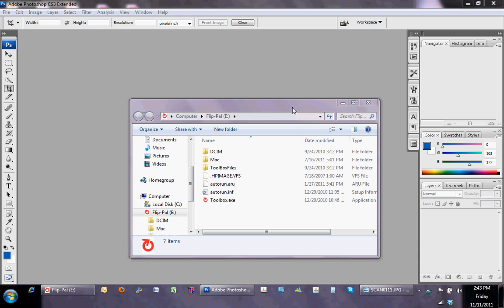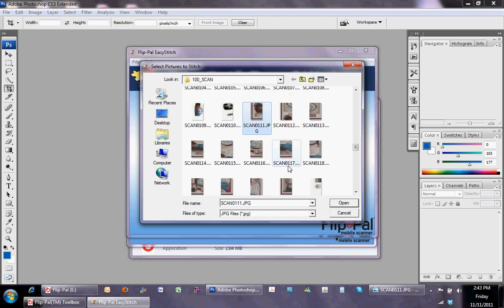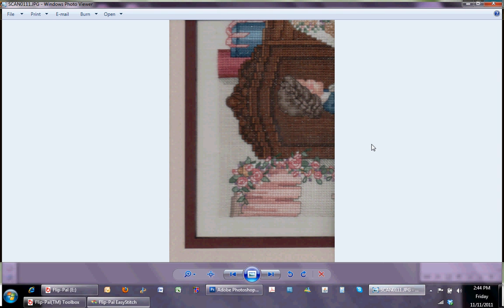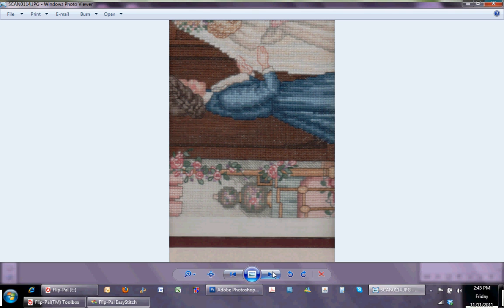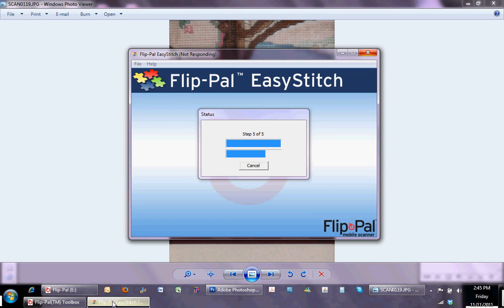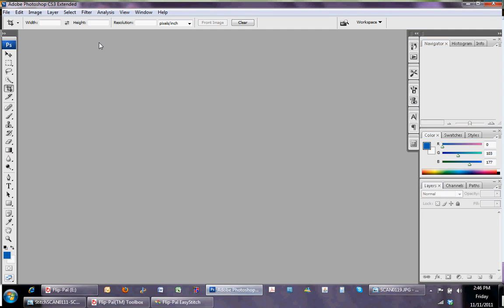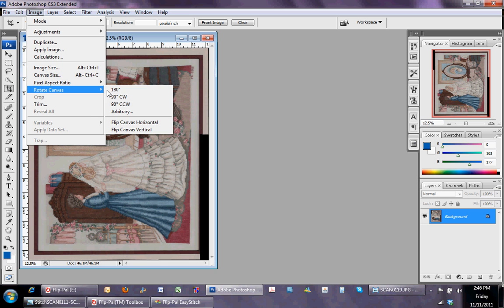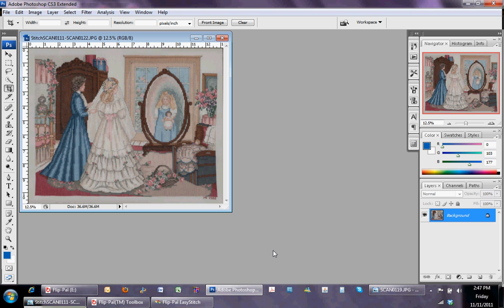Flip-Pal Stitching Software Demonstration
This is a demonstration of how to use the stitching software that comes with the Flip-Pal Mobile Scanner.